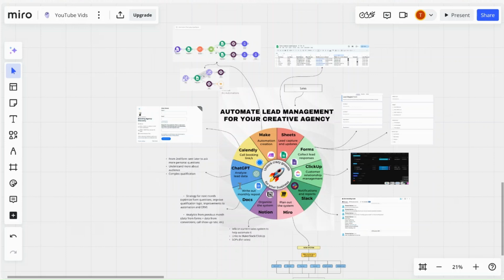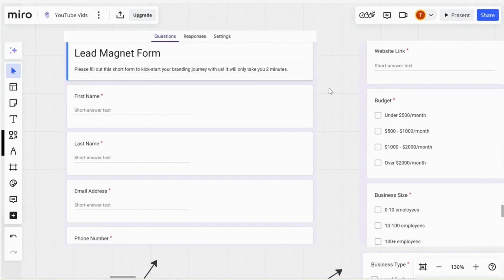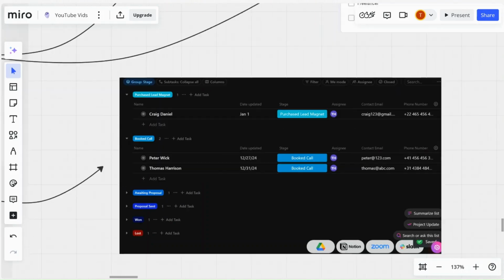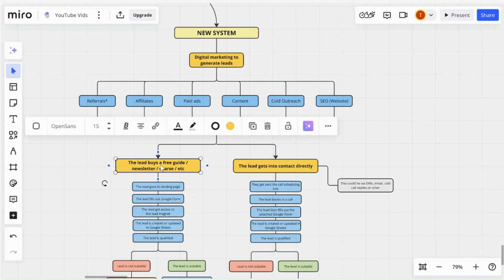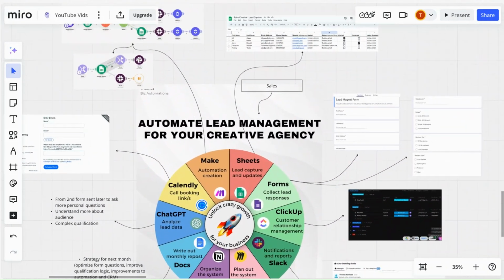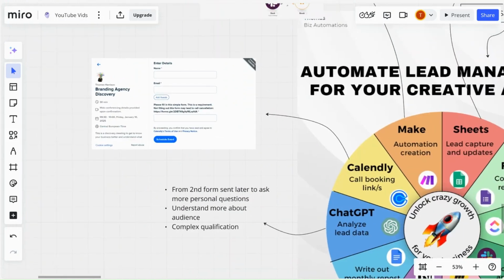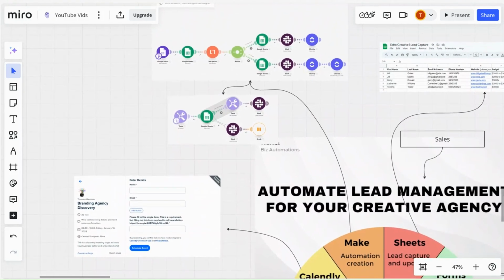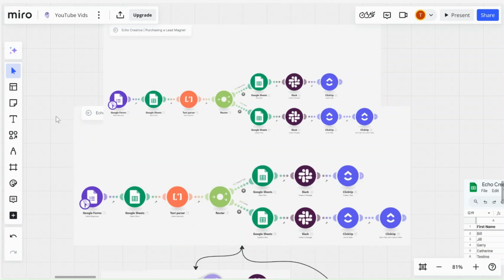The 10 Tools YOU need to Automate Your Sales Pipeline..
Trust me, combining these tools can provide you with a a complete and incredibly powerful, automated sales system for your business.

👋 About this channel:
Hi, I’m Thomas and my goal is to build an AI-powered automation agency which specializes in helping creative agencies streamline their client conversion process. I upload weekly videos on Artificial Intelligence, Lead Conversions, AI Automation & the Agency Sales Funnel.